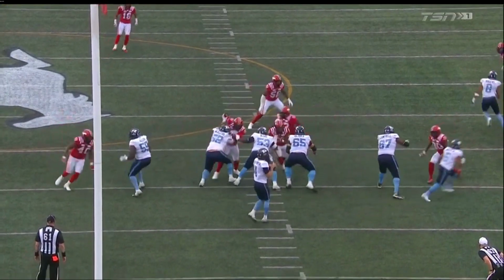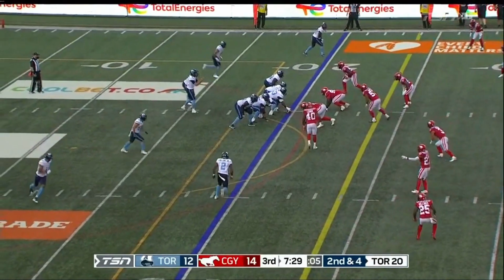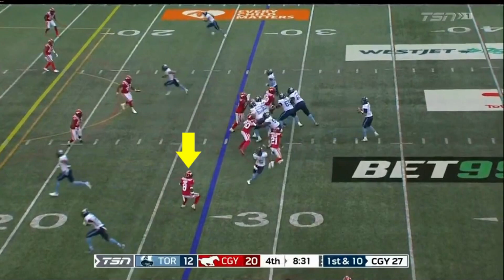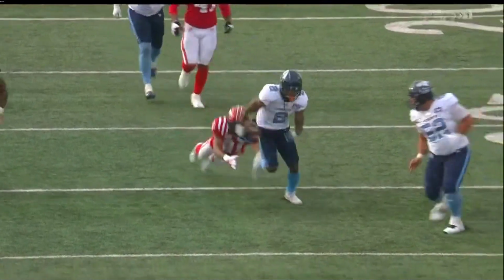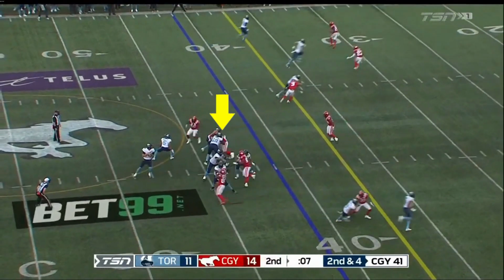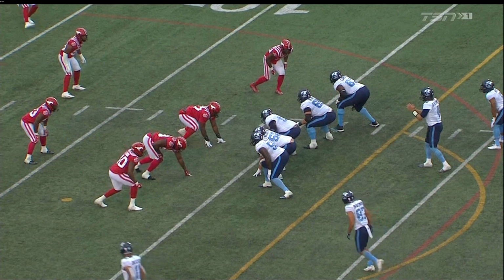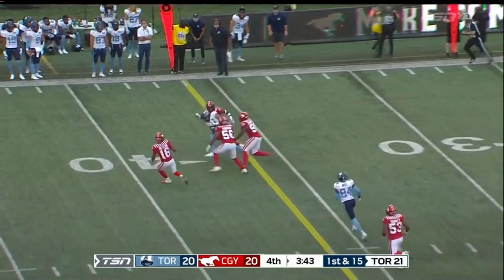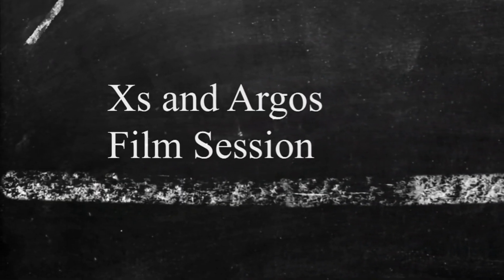Week 1 Film Session - Pass Protection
The offensive line for the Toronto Argonauts played well in their season opener against Calgary, but there's room for improvement as well.